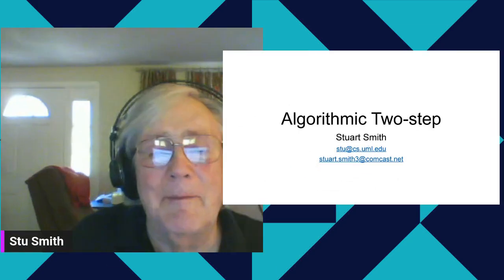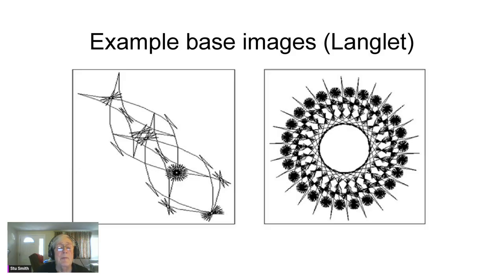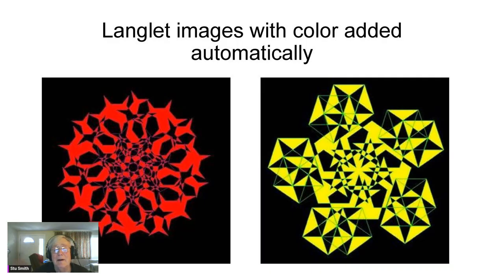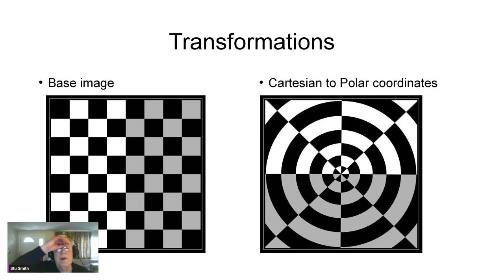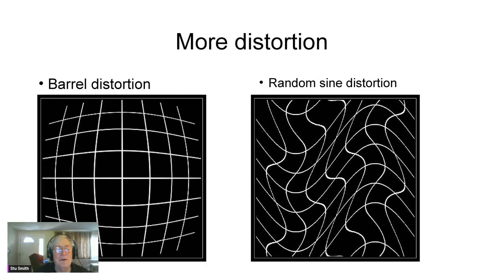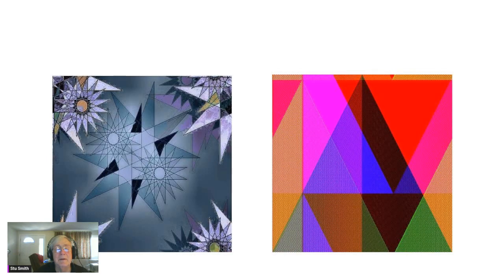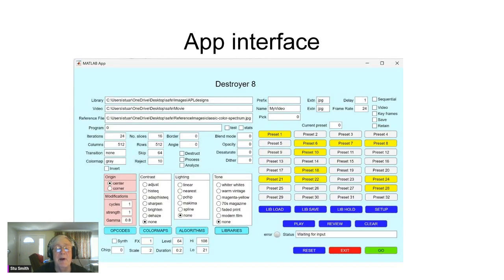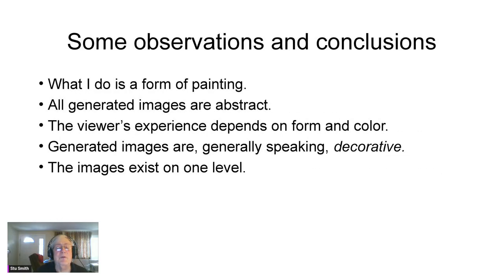Algorithmic Two Step - Stuart Smith